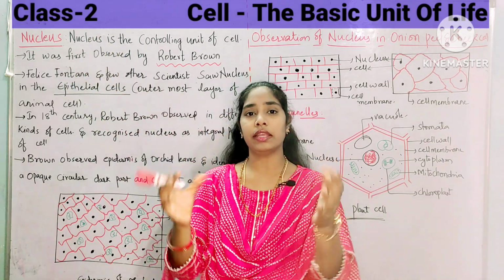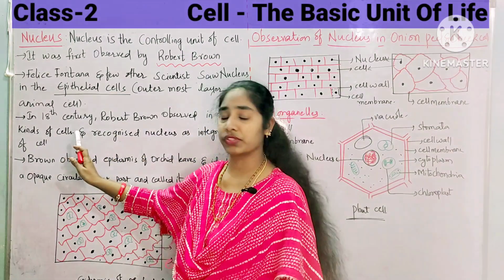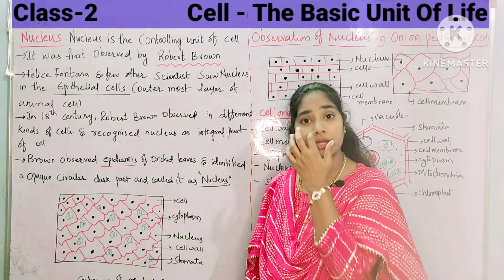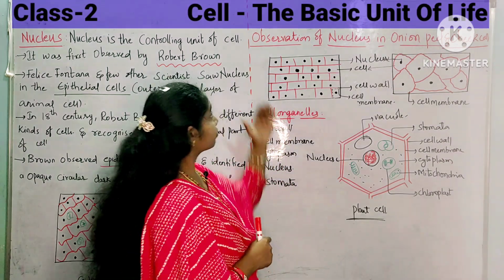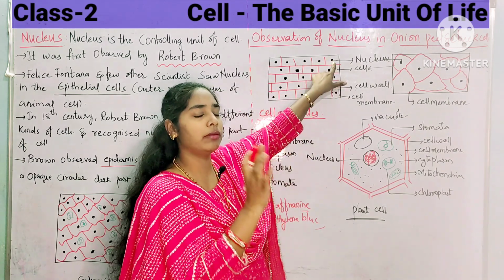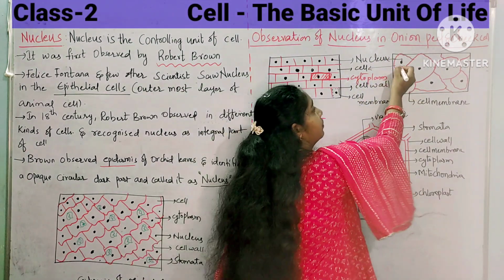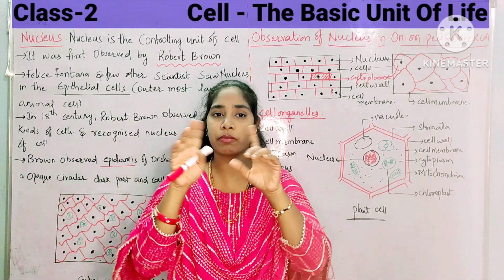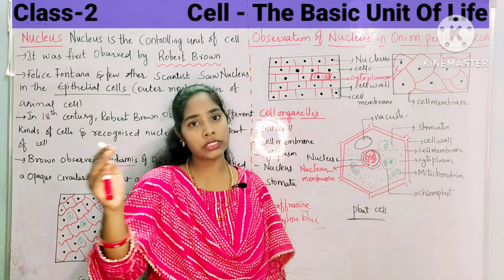Class-3, Cell-Discovery of Nucleus. NEET PREPARATION PLAN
hello friends how are you today we are going to discuss about cell and the discovery of nucleus by Robert Brown was it and enjoy